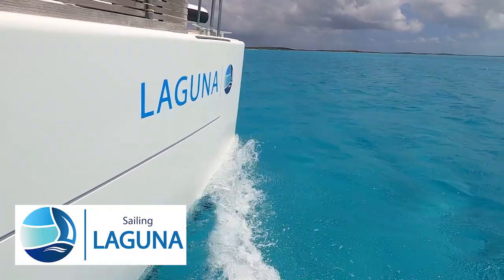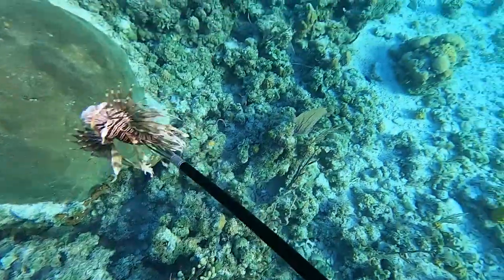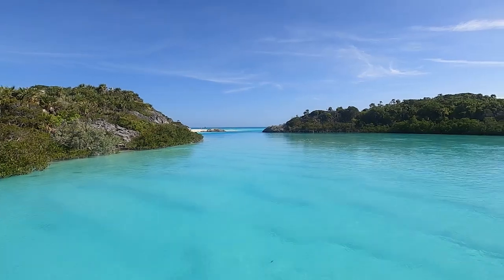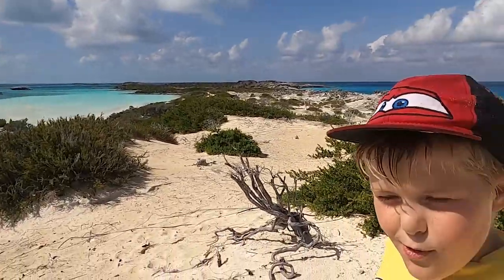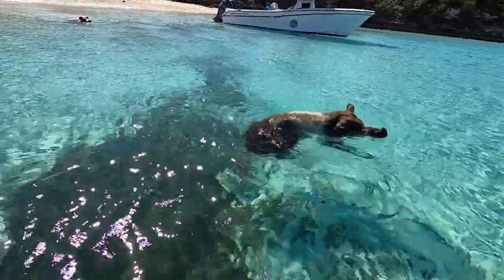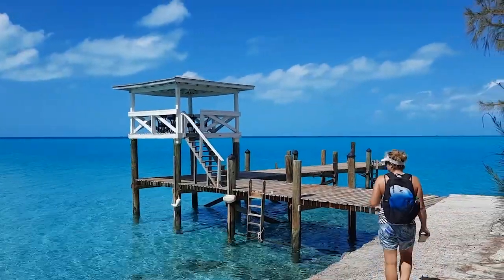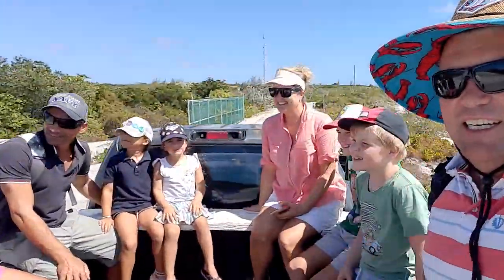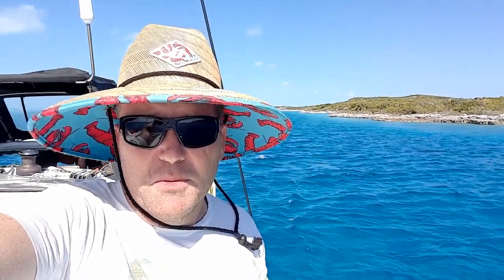What to do Cruising the Exumas. #32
The Exumas, Bahamas, is one of the best cruising grounds in the world. With lots to offer and safe easy sailing to be had its a must do for anyone who likes to adventure on their own boat. Here are our highlights of cruising the Exumas Island chain in the Bahamas.